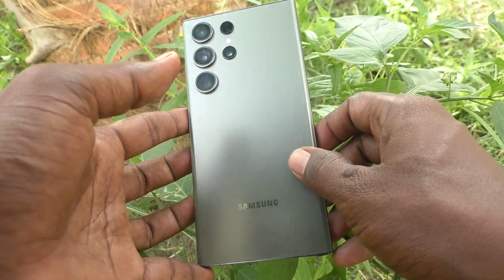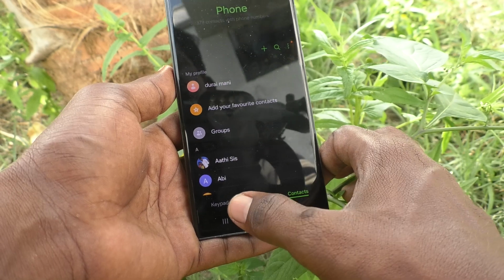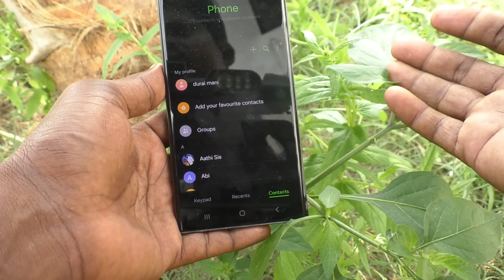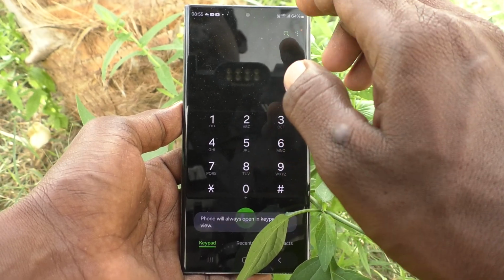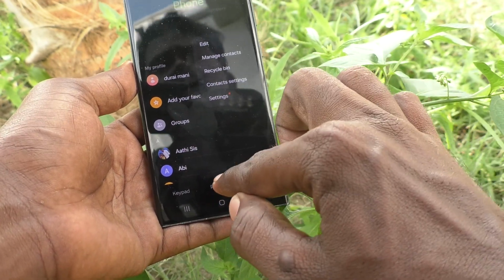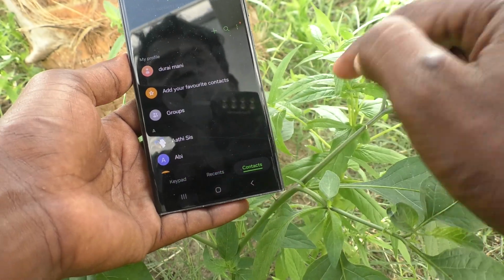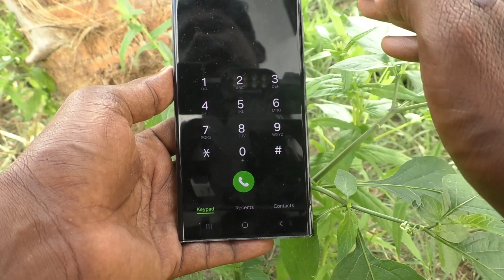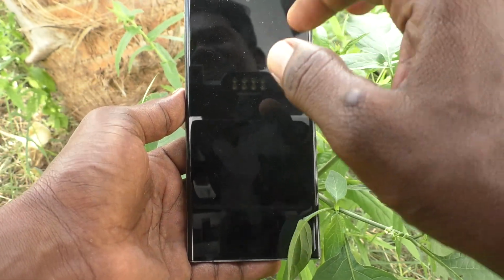How to change dialer from last viewed to open to keypad in Samsung Galaxy S23 Ultra 5G